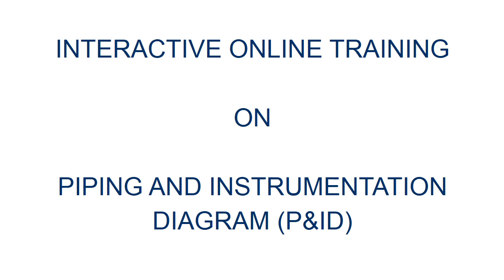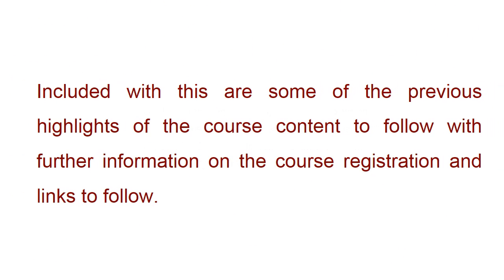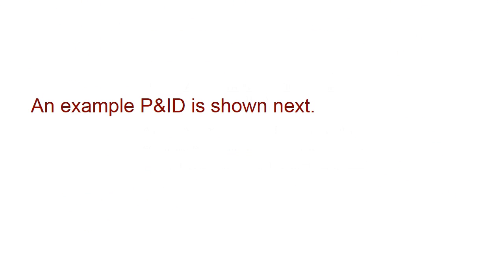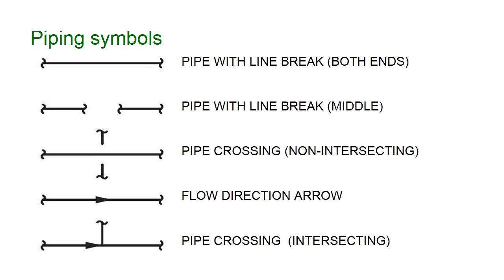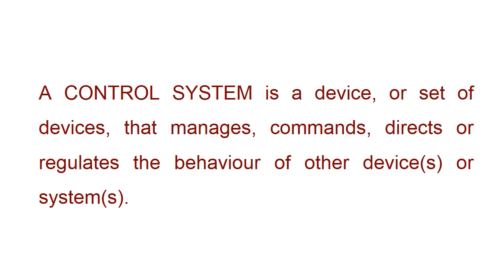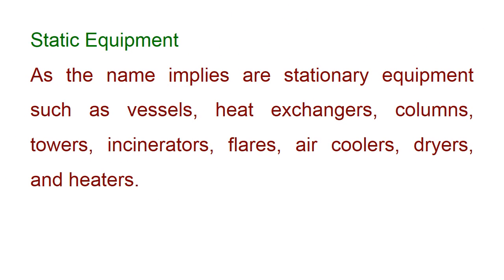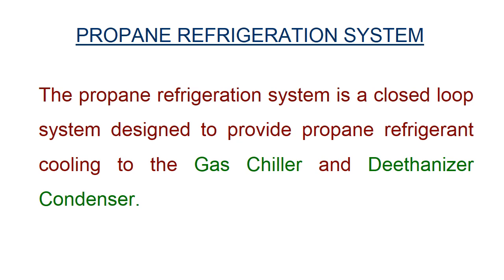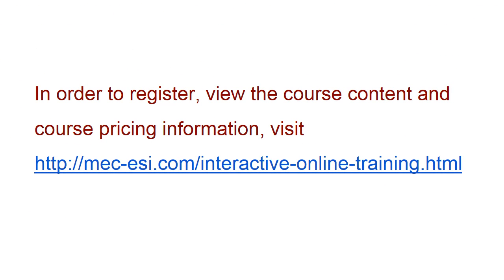Interactive online training intro on P&ID Part 2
INTERACTIVE ONLINE TRAINING ON PIPING AND INSTRUMENTATION DIAGRAM (P&ID)